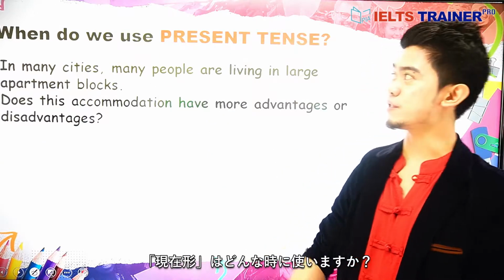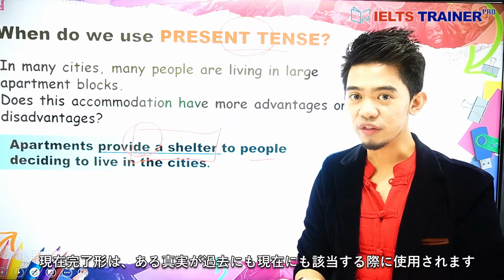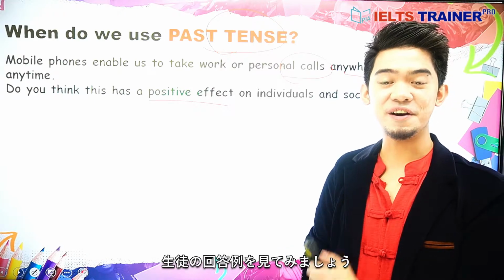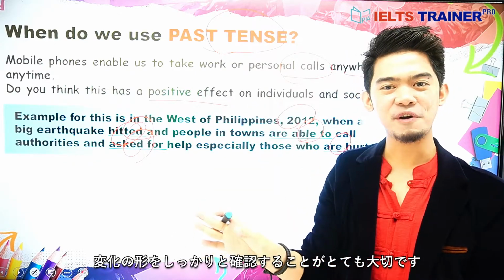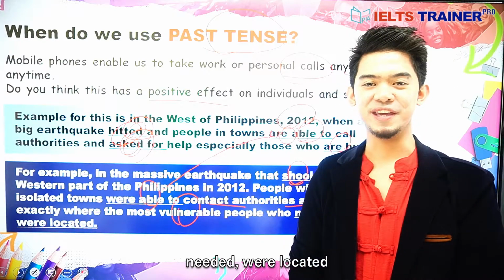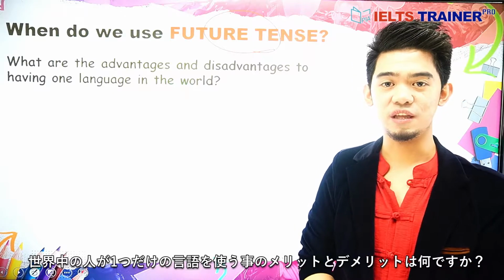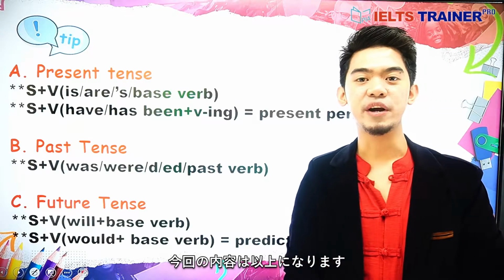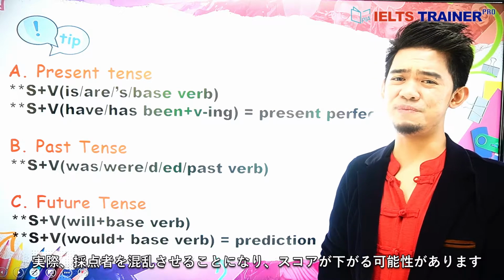【IELTS Writing#16】Right Tenses in Task2 | 「正しい時制」でスコア7.0を取る方法(Task2)